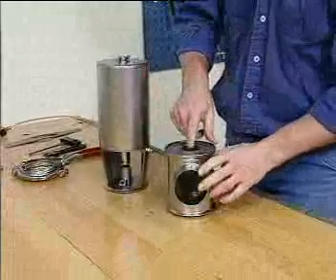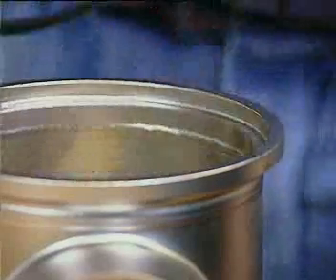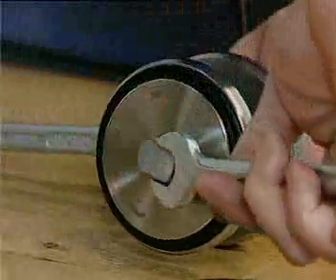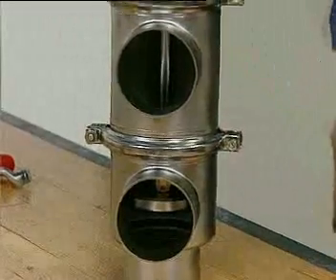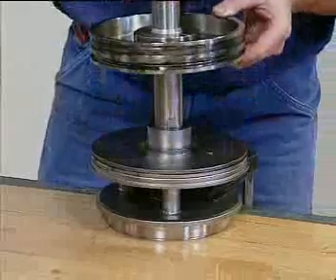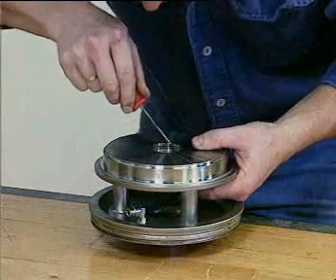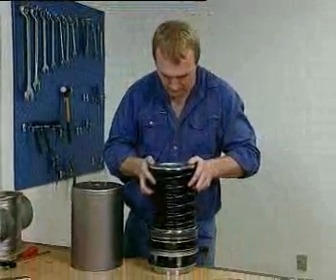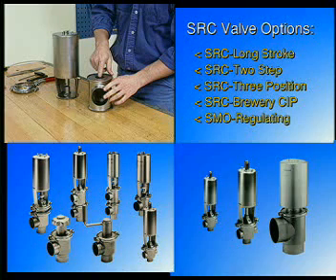Alfa Laval - Maintenance video SRC